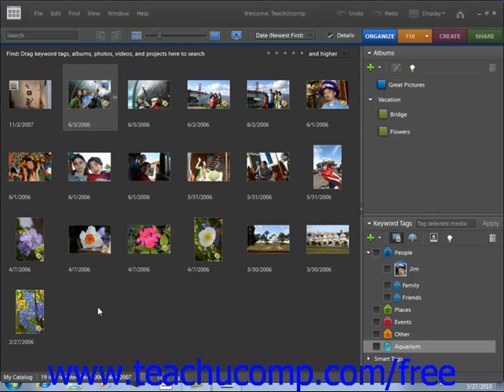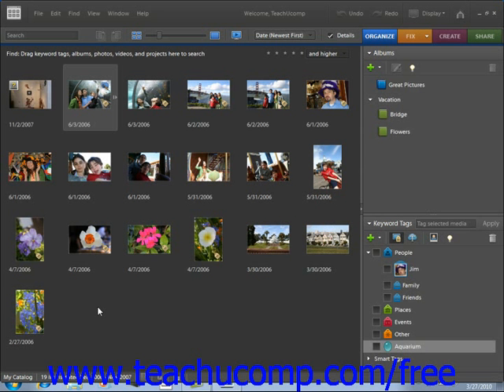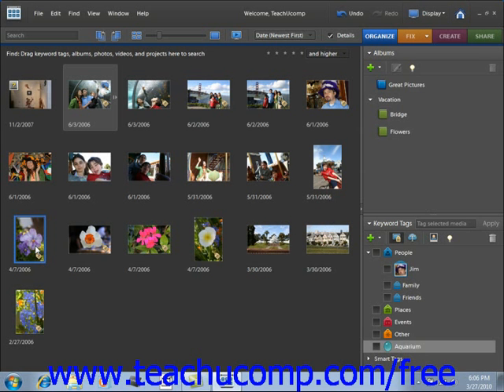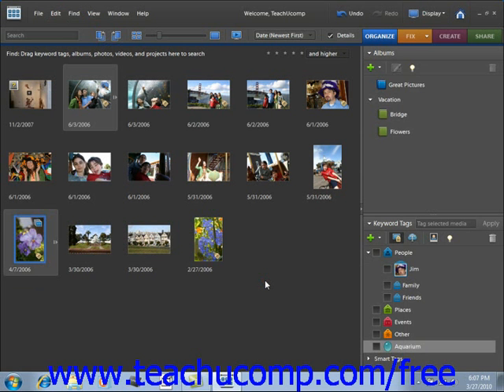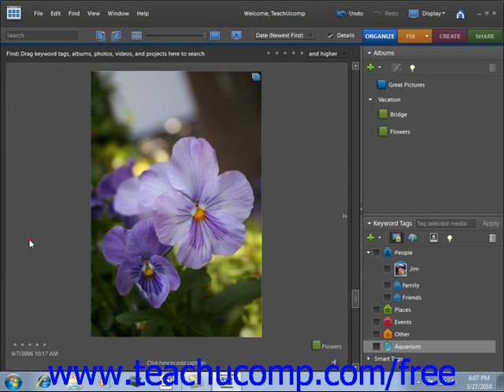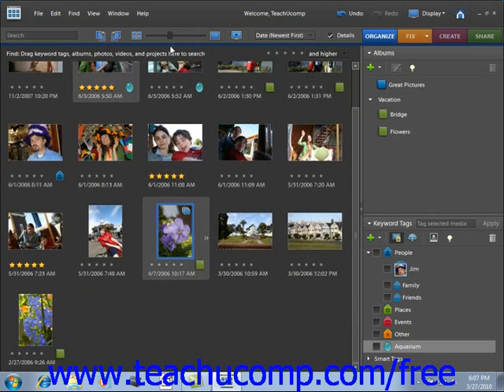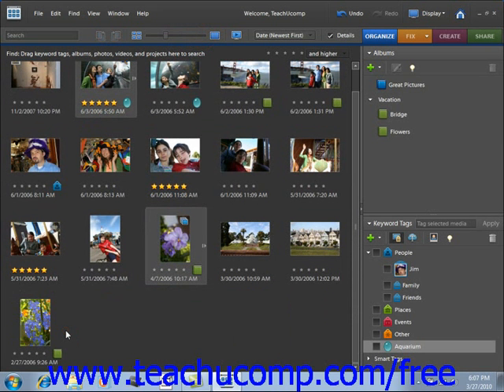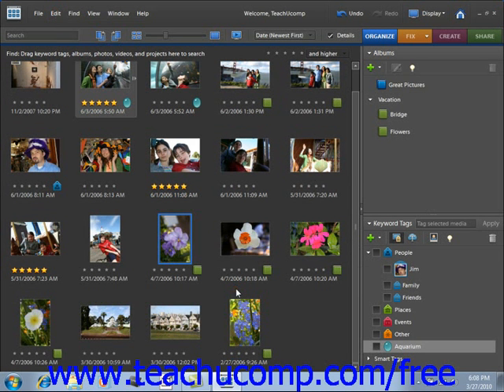Photoshop Elements 9.0 Tutorial Stacking & Unstacking Adobe Training Lesson 2.15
Learn about stacking and unstacking in Adobe Photoshop Elements A clip from Mastering Photoshop Elements Made Easy v. 9.0. - the most comprehensive Photoshop Elements tutorial available. Visit us today!